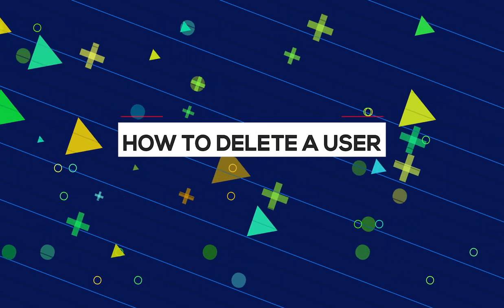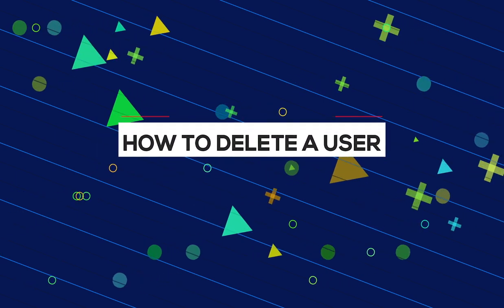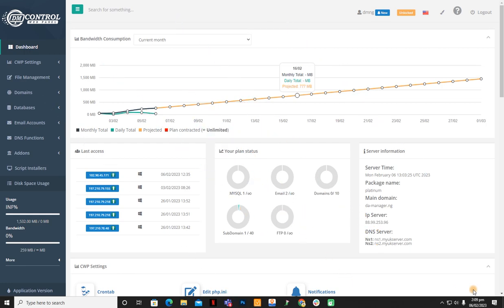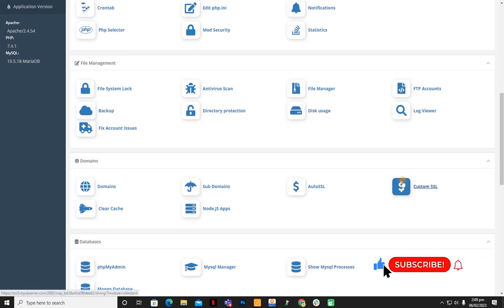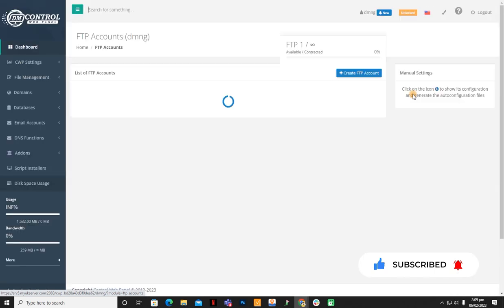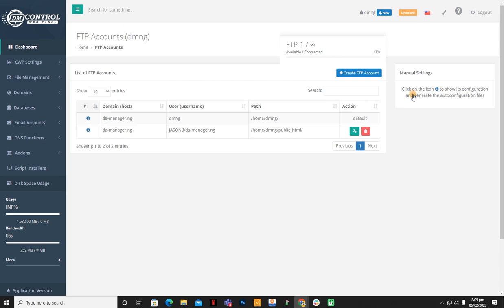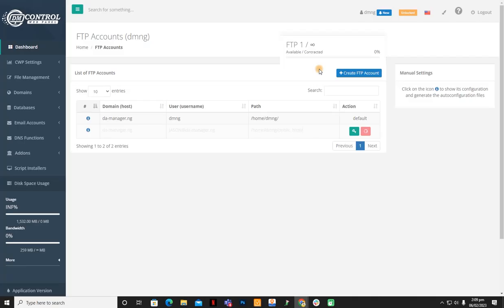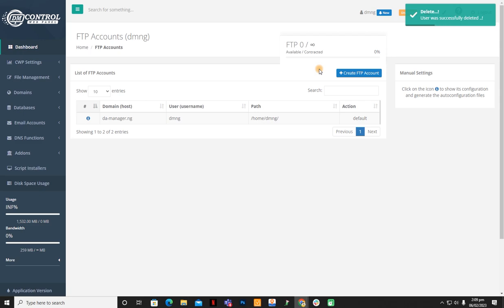How to Delete a User FTP Account in a Few Simple Steps | Simple Guide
In this comprehensive tutorial, we'll walk you through the process of deleting a user FTP account with ease.

By the end of this video, you'll have the knowledge and confidence to manage FTP accounts efficiently, streamlining your system's security and organization.